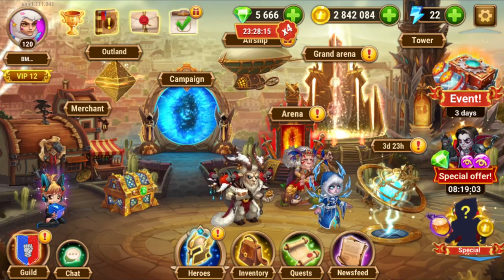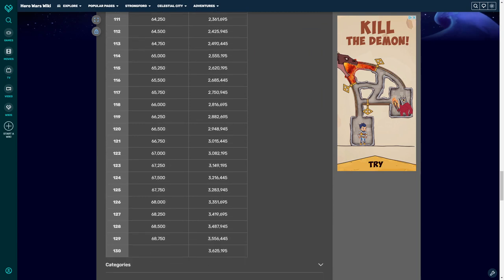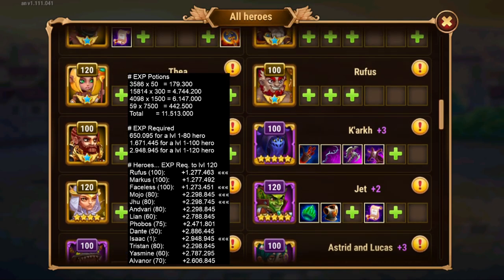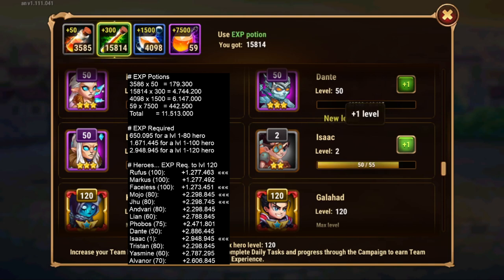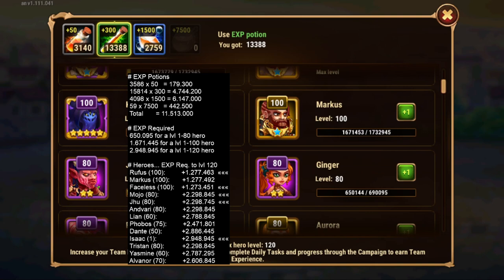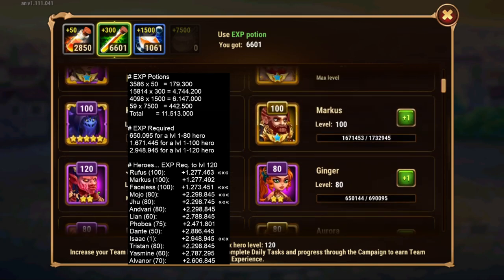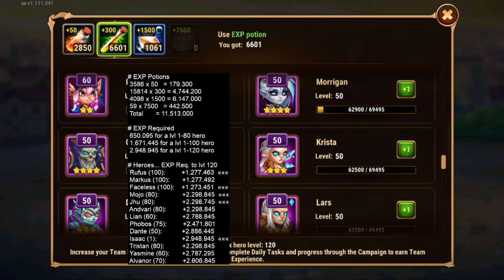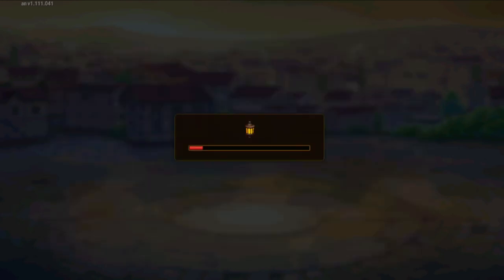Hero Wars Mobile - Spending lots of EXP potions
I've accumulated a large number of EXP potions since the last hero introduction, Tristan. Now that Isaac has arrived, let's feed him and some more heroes with those!